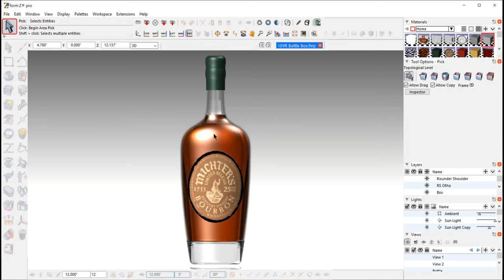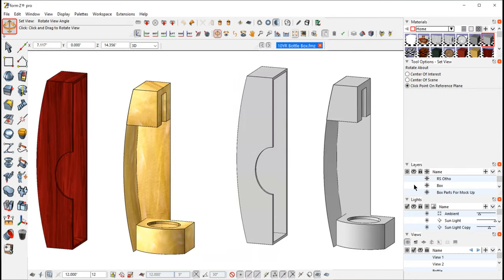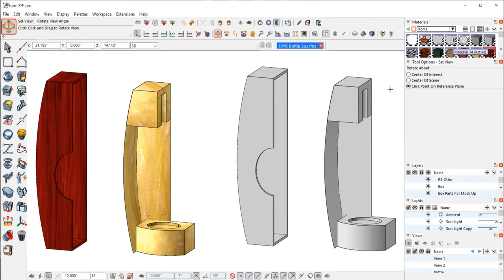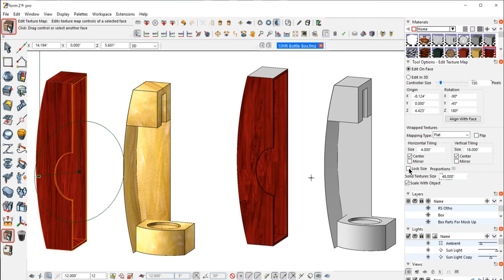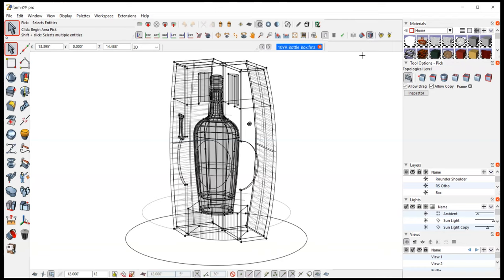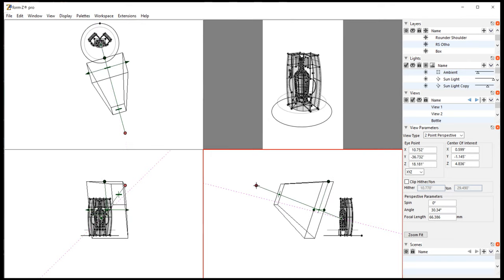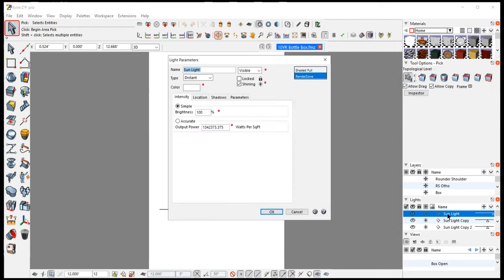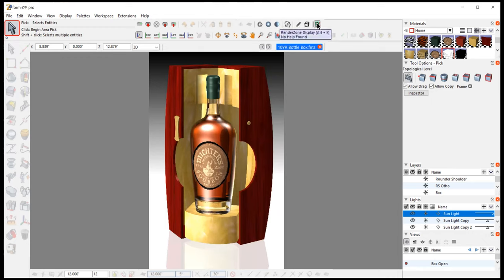Rigid Box 1 3 Form Z Rendering